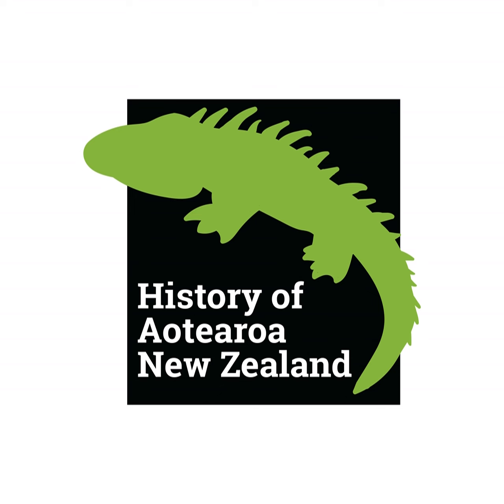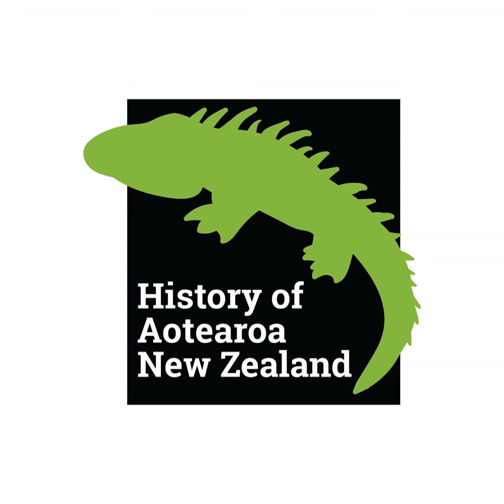17 – I Need to Adze You a Question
We talk about toki poutangata, ceremonial adzes, as well as some of the other tools used by traditional Maori carvers.

History of Aotearoa New Zealand Podcast
Episode 17